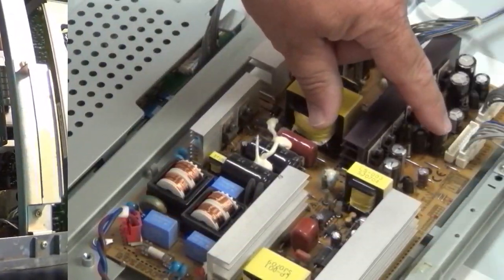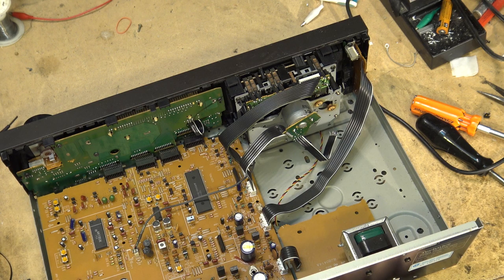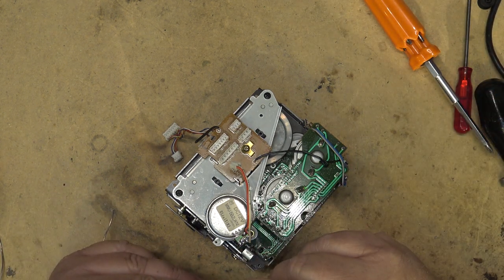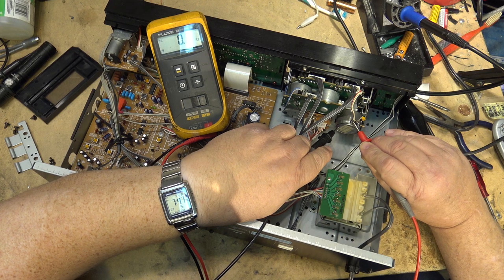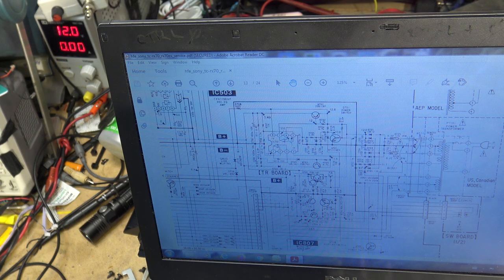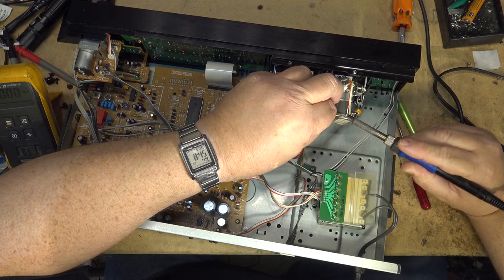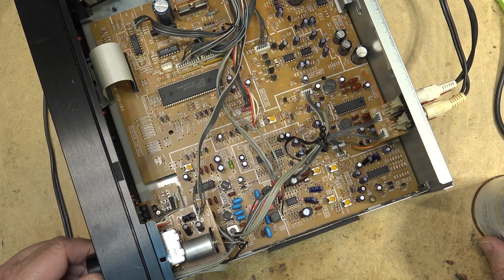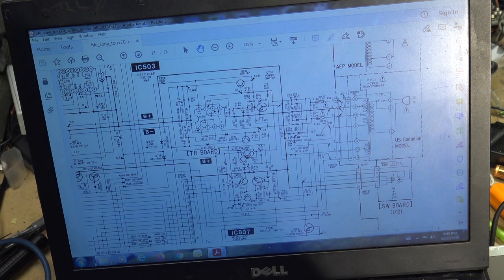Sony TCRX70ES Canibalize one machine to try to make this one work will I have success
Well this simple job certainly went sideways didn't it.